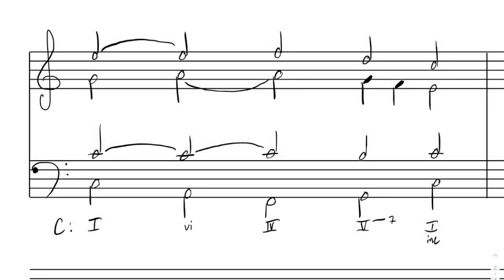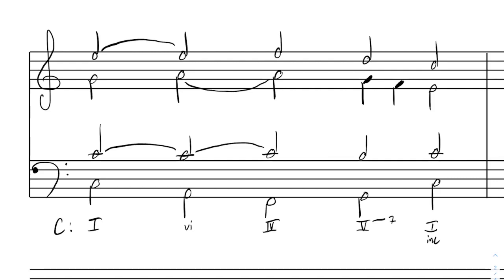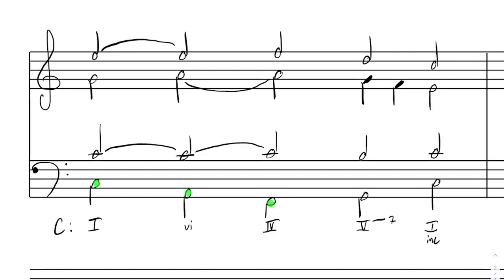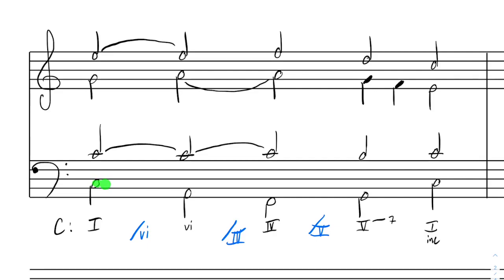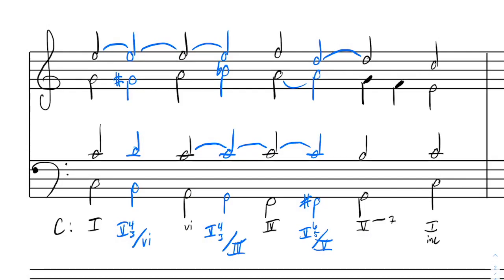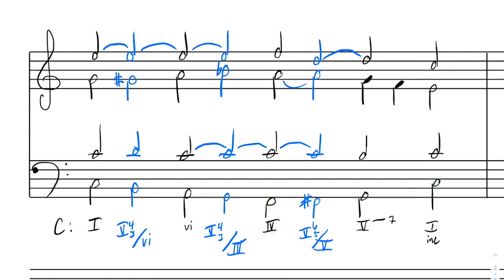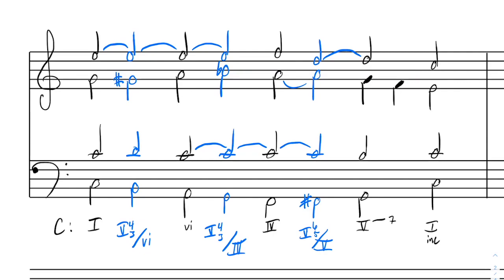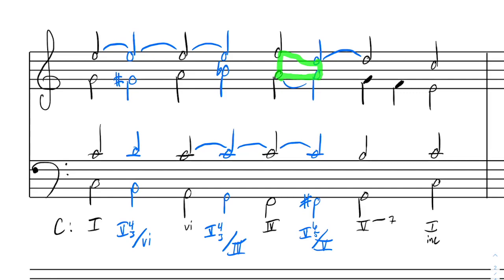Secondary Dominants as Embellishing Chords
Dr. Ray demonstrates how secondary dominants can highlight, or embellish, several diatonic chords in an otherwise simple progression.